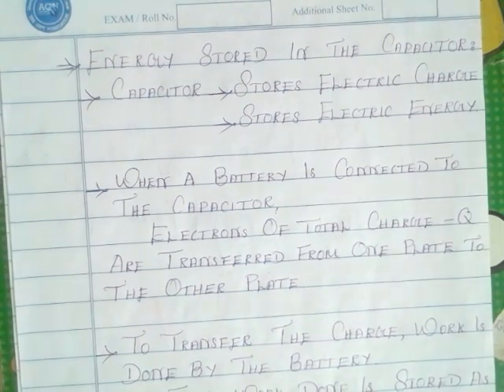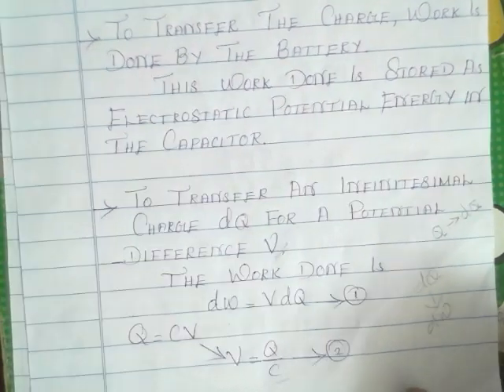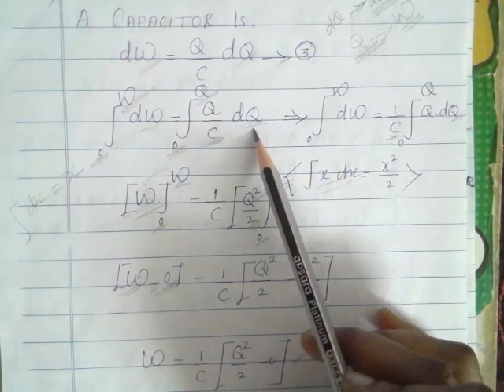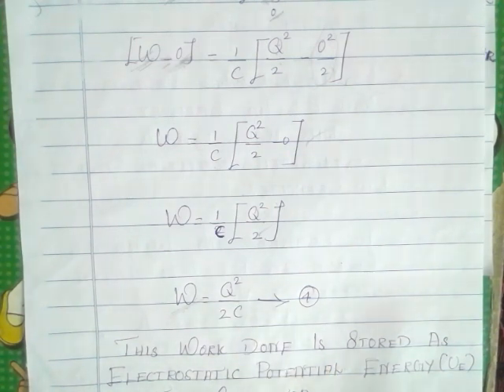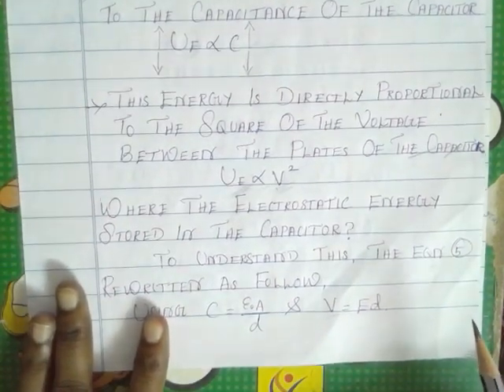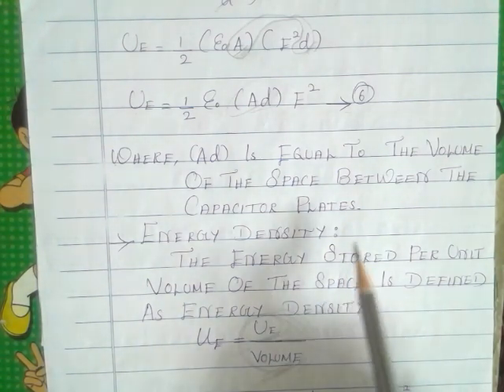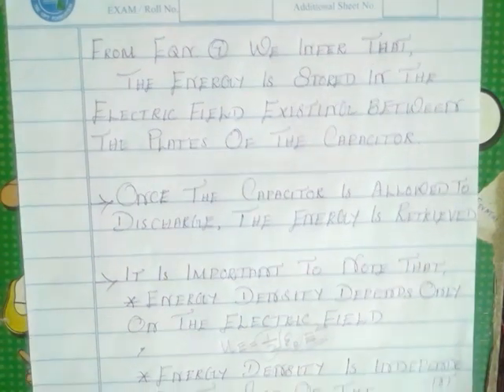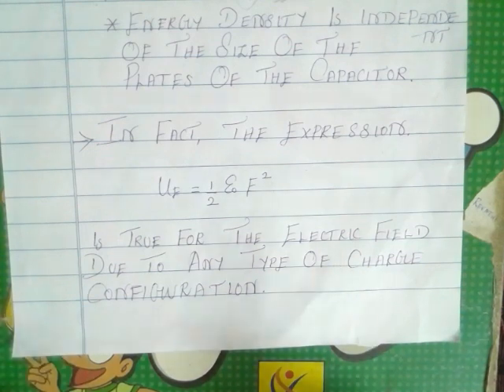Electrostatics - Energy stored in the capacitor